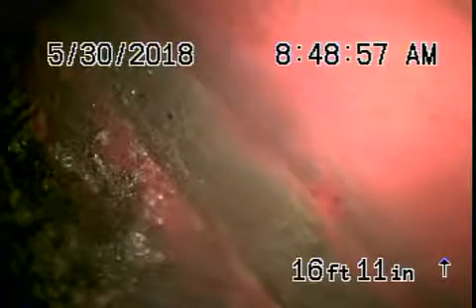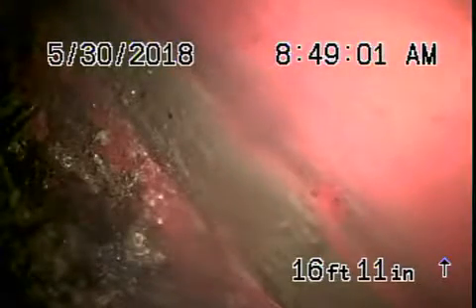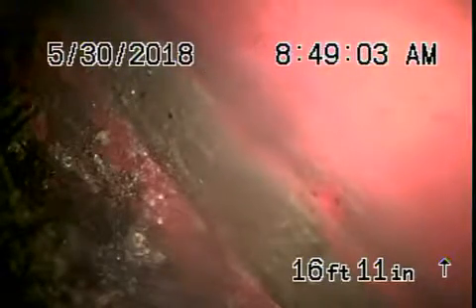238 Dimmick Ave 2